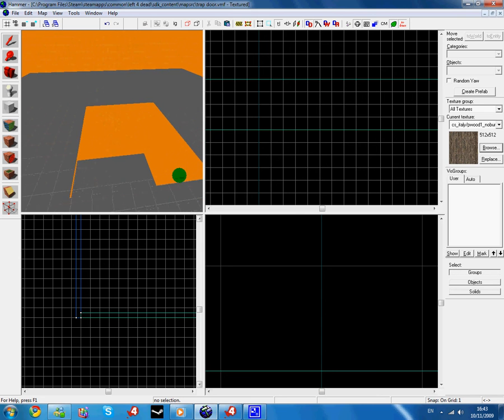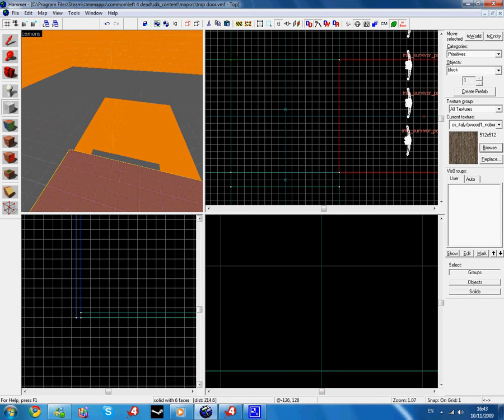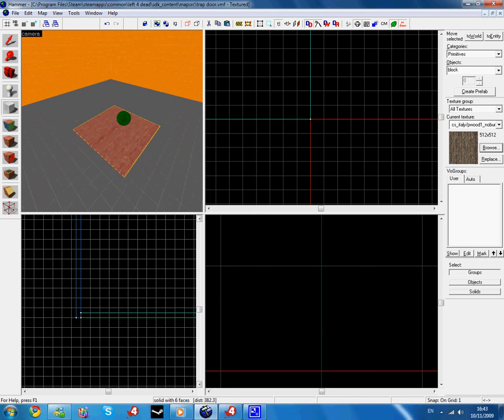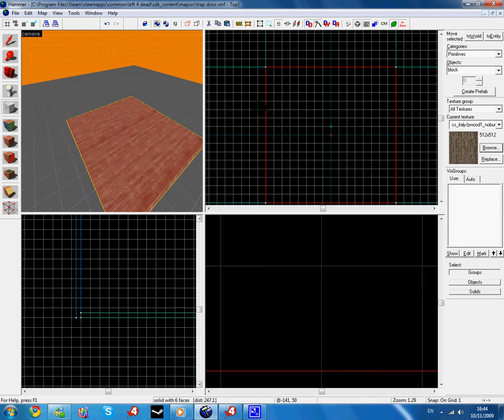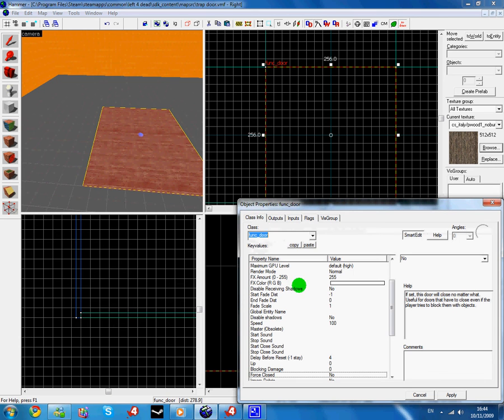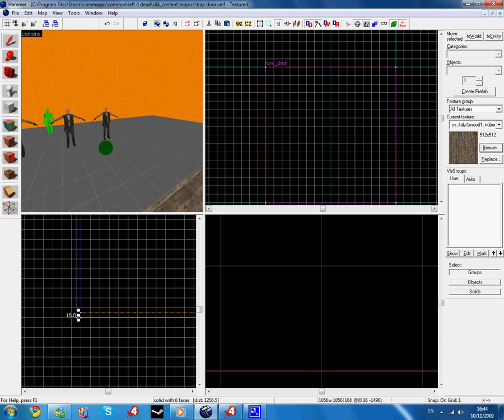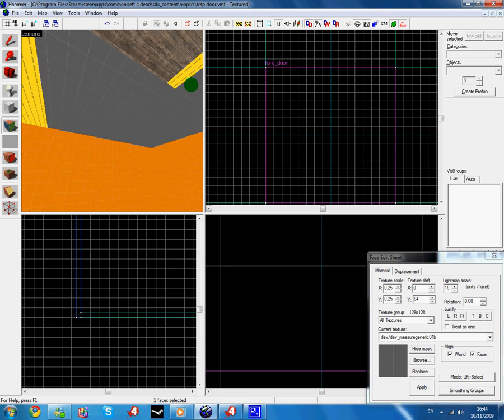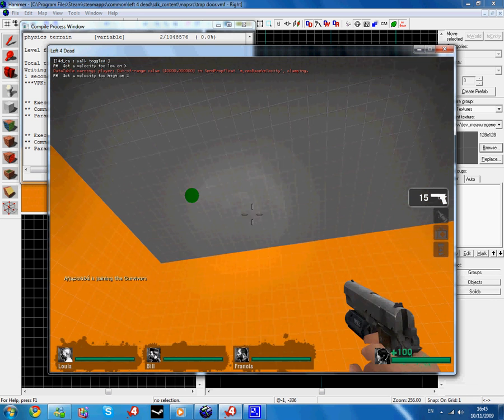Source Sdk / L4D Mapping Tutorial - Trap Doors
*REQUEST*

This is a brief tutorial on how to create a trap door